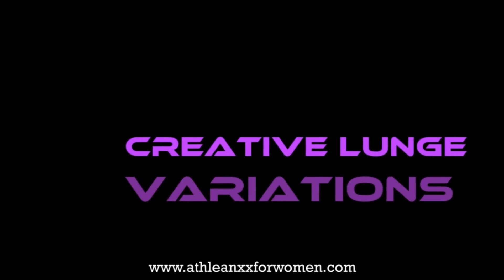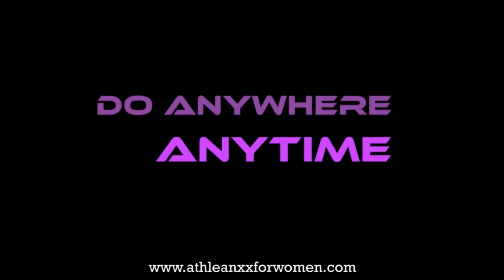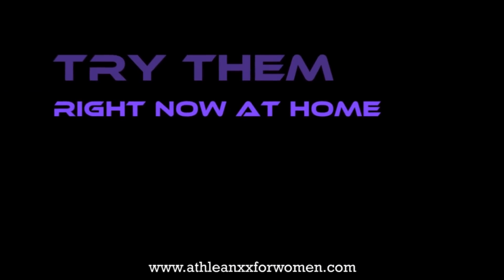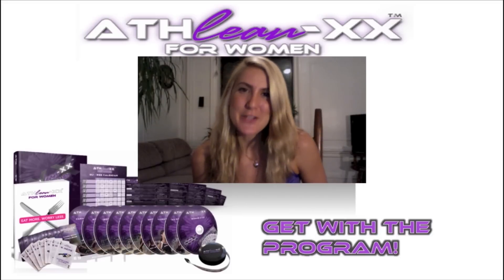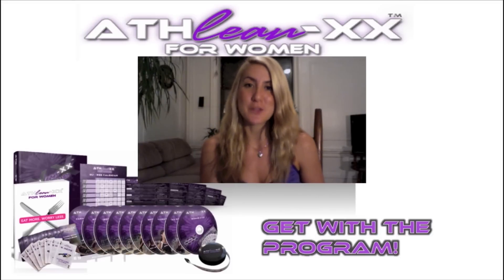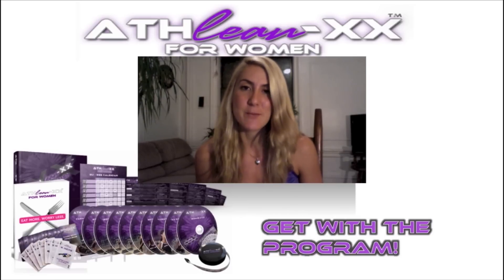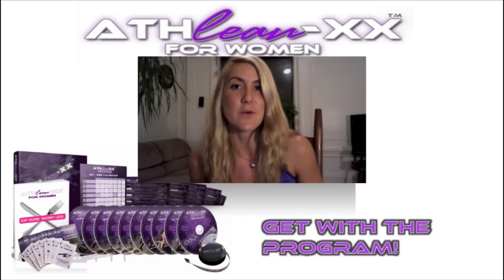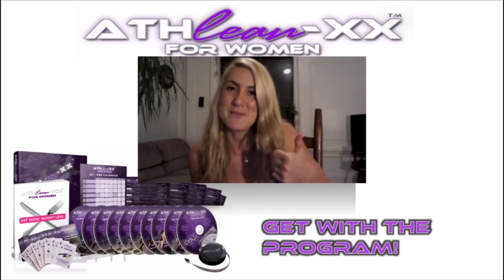OUTER THIGH Slimming WORKOUT for Women - So Long, SADDLEBAGS!!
Looking to get rid of those saddlebags -- those nasty bits of fat on the side of the glutes and hips?  We've got some amazing leg slimming exercises for you in today's outer thigh workout.  These saddlebag exercises include three different lunge variations that make up an excellent butt and leg workout.

Especially with the curtsy lunge, you'll be directly targeting the saddlebag area -- the outer thigh and glutes.  The twisting lunges are also incredible for targeting the outer thigh and the abs.  The forward drop lunge is also a great butt and outer thigh exercise.  Add these three exercises to your glute and leg workouts if you're looking to slim the legs and thighs.

Lunges are some of the best leg slimming exercises because they target one leg at a time and directly work the large muscles throughout the thigh and butt. If you're looking for a complete outer thigh workout, these three exercises will do the trick!

If you're interested in all the best tips and exercises to strengthen and tone every muscle group in your body, head over to get your Athlean-XX for Women fitness and nutrition program today. Get a sexy chest lift, not to mention amazing abs, back, shoulders, arms and legs in just 90 days!